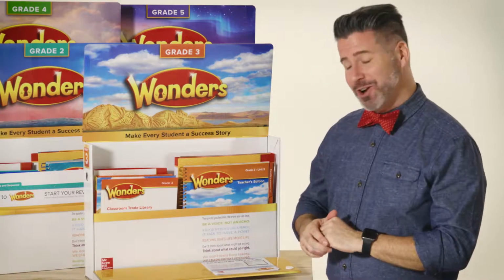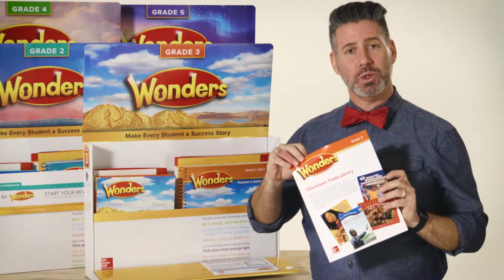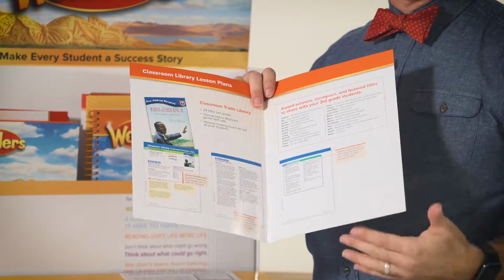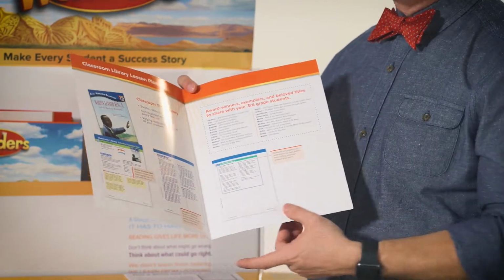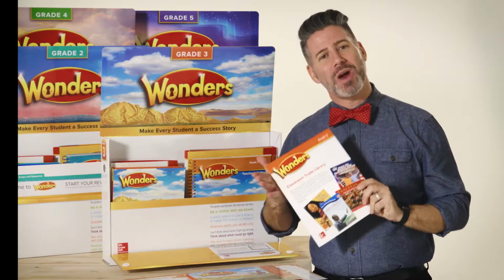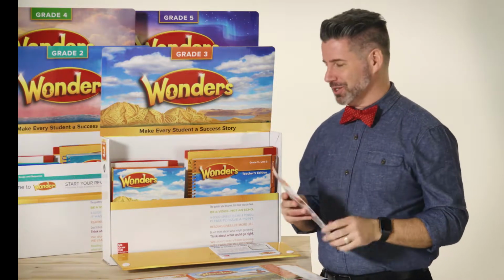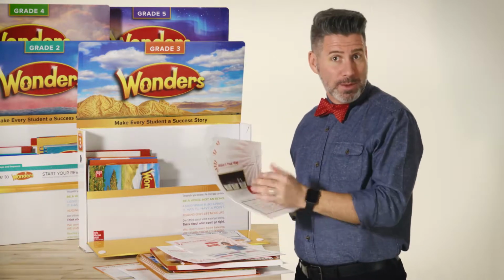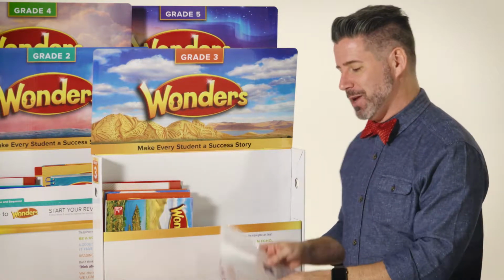Unboxing Wonders © 2020: Grades 2-5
This video will provide you with a tour of how to navigate your © 2020 Wonders sample box, highlighting key instructional resources within the Wonders program.